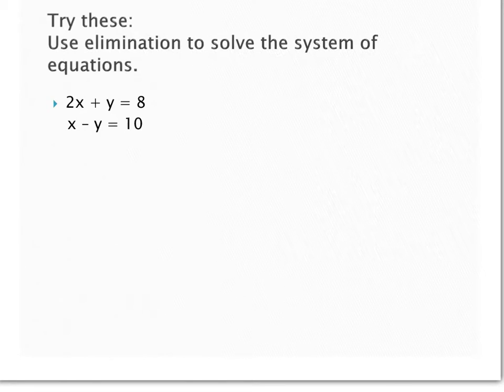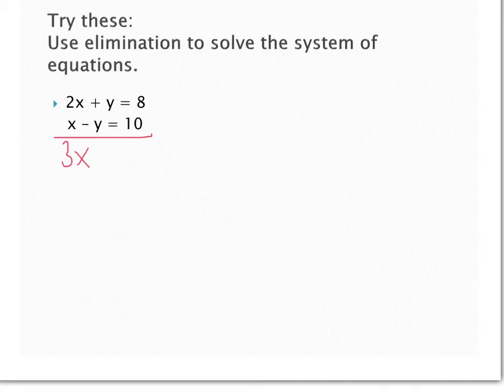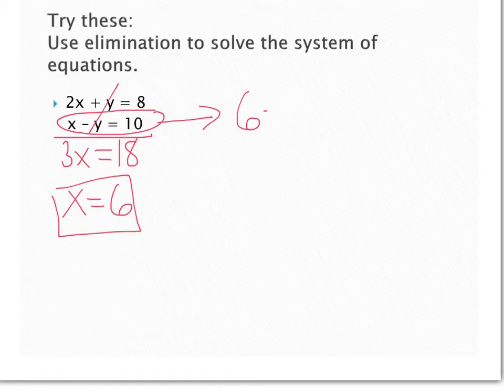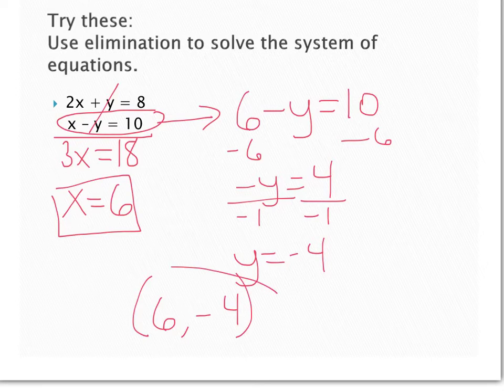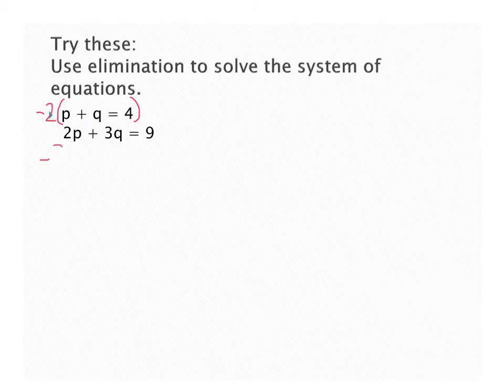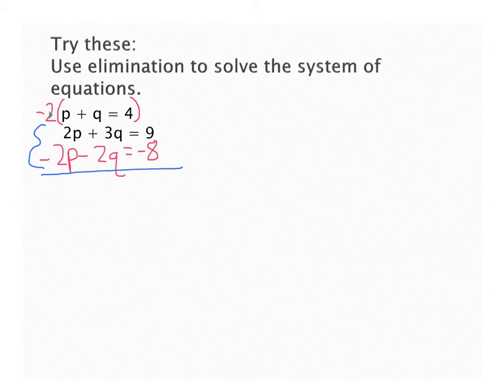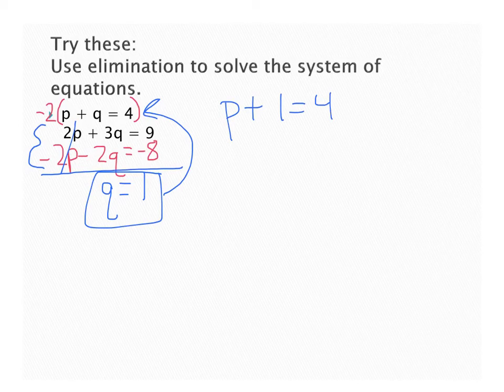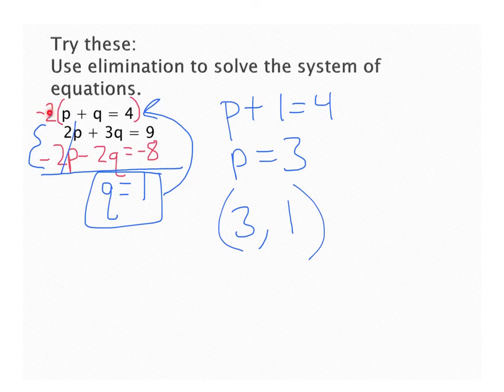#3.1 - 3.2.1 - Solving Systems Elimination (2 examples) - Algebra 2